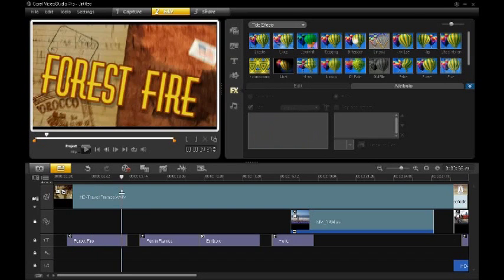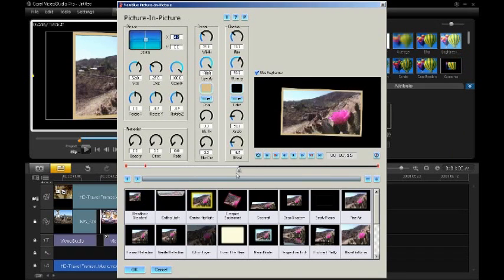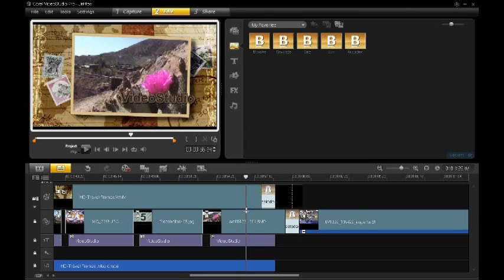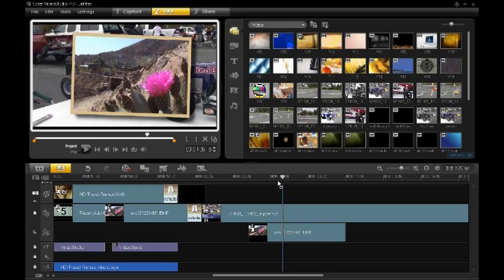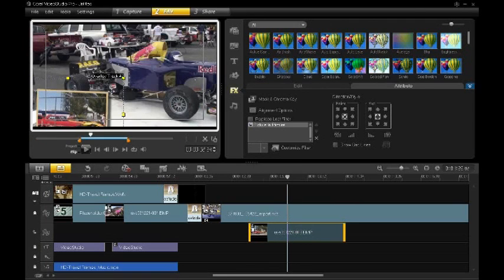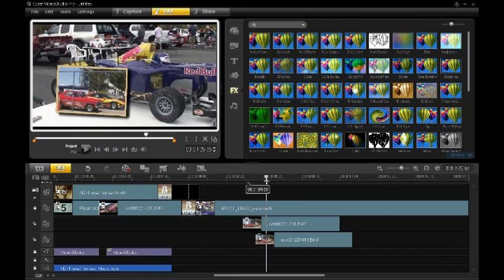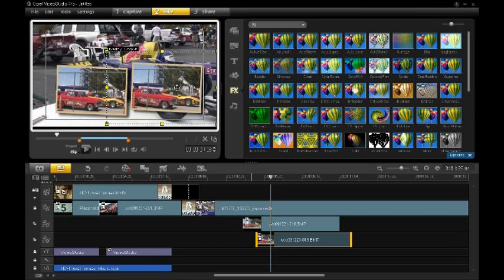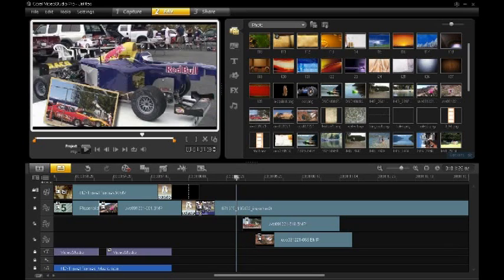Speed Editing with VideoStudio Pro X3 - 4/5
Whether you are an advanced video editor or just starting out, you'll find that one of the benefits of VideoStudio Pro X3 is its speed. With performance enhancements that make it the fastest version ever, a new tool layout, new templates, effects and title options, VideoStudio Pro X3 lets you put together a great-looking video in no time!

Want to see how it's done? This webinar is a demo of some of these new tools and we show you how to create a video quickly using speed editing techniques. Topics covered include:

- Building movies from a template
- Adding titles and title effects
- Inserting and quickly changing clips and photos
- Quick sharing options